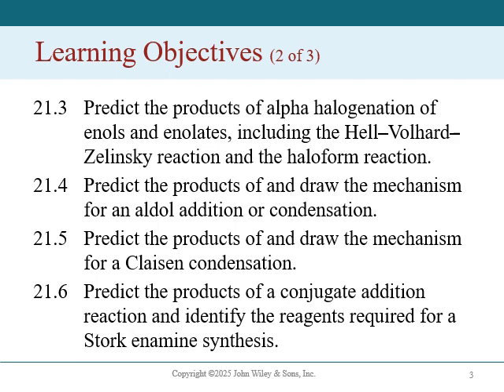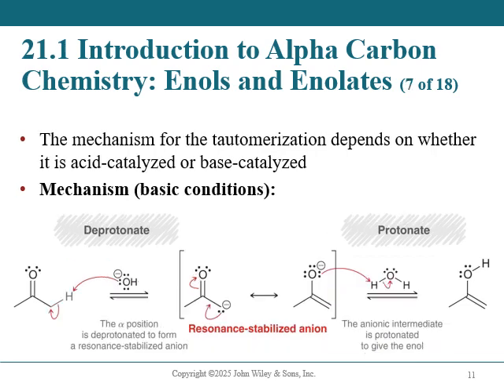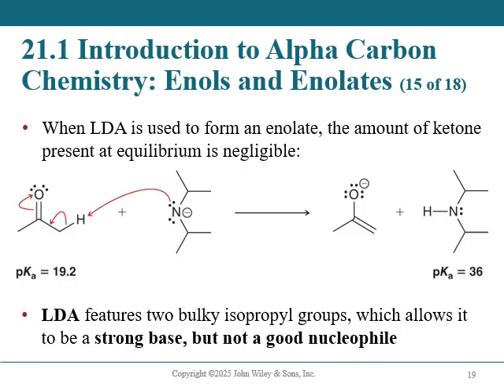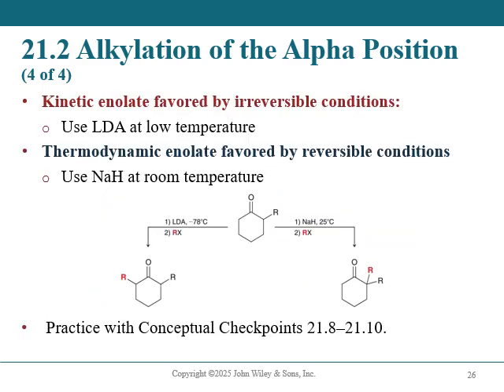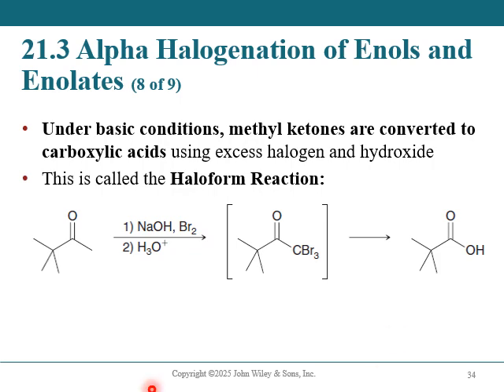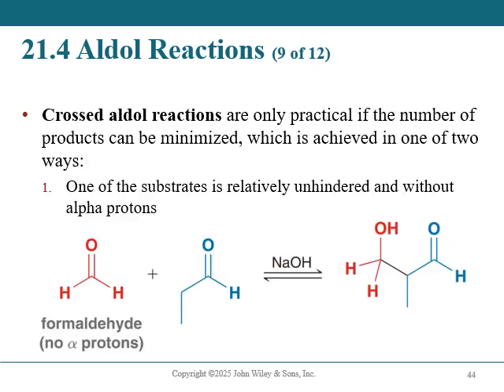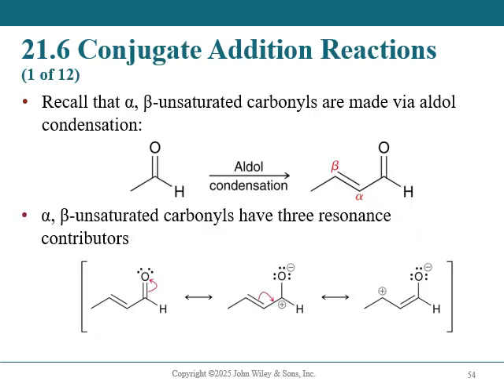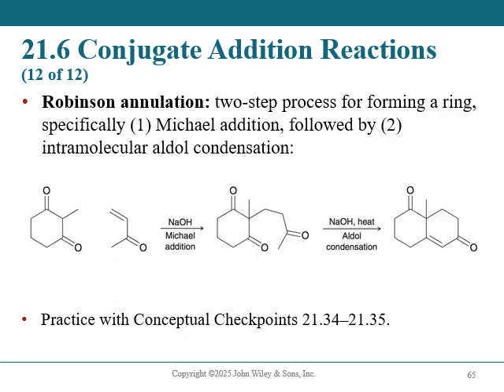CHEM 3020 chapter 21